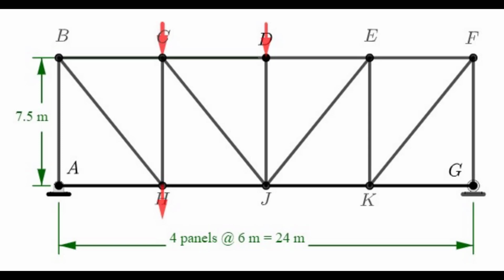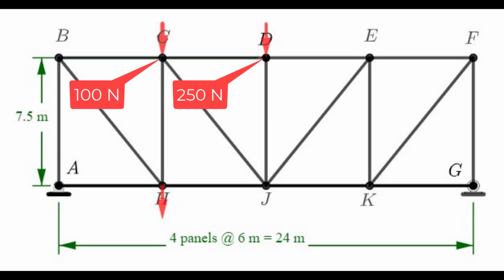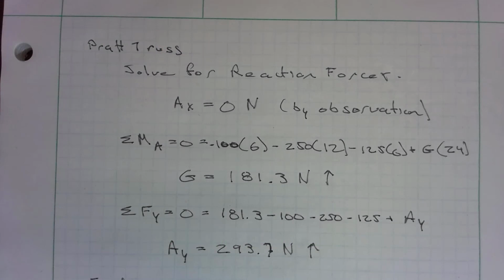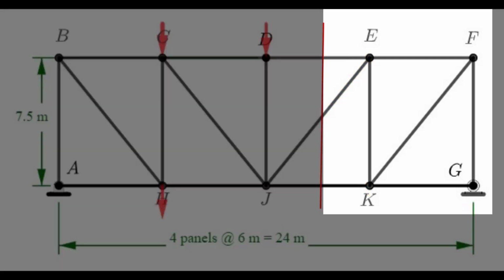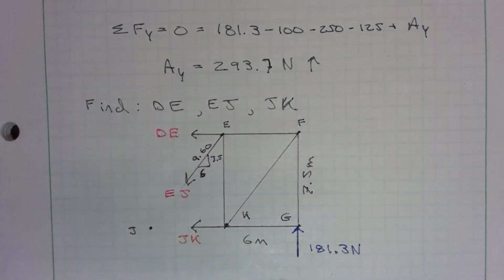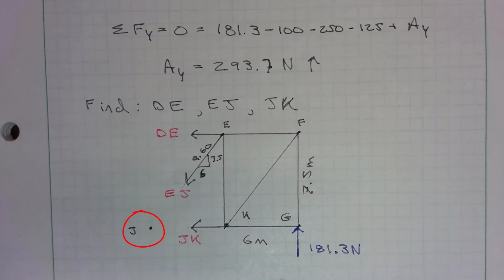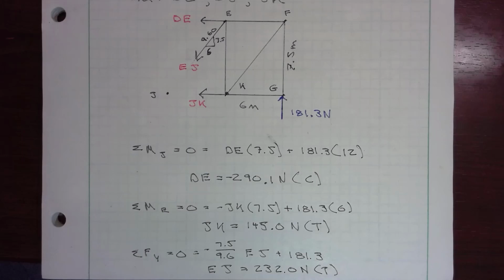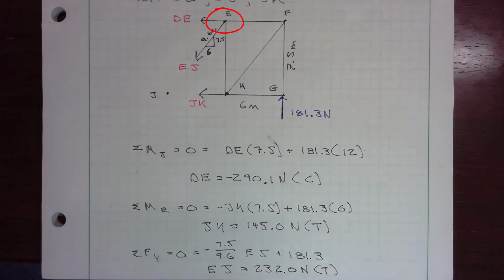6.5 MOS Pratt